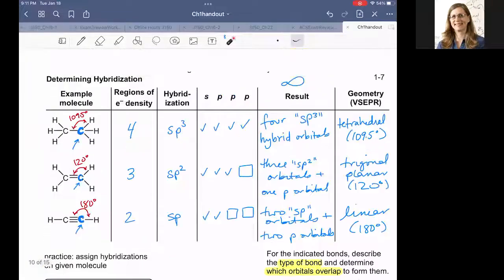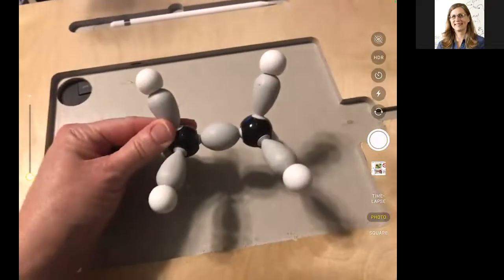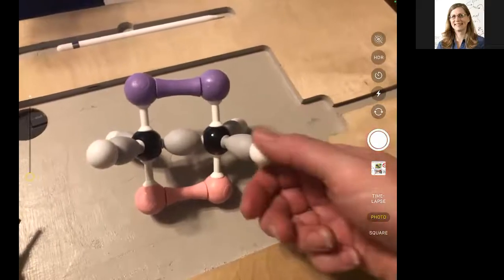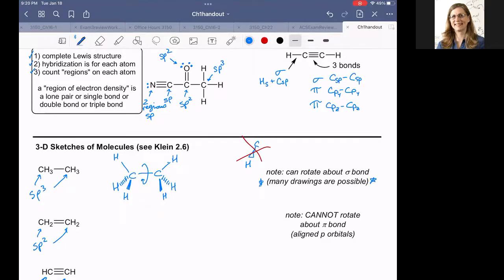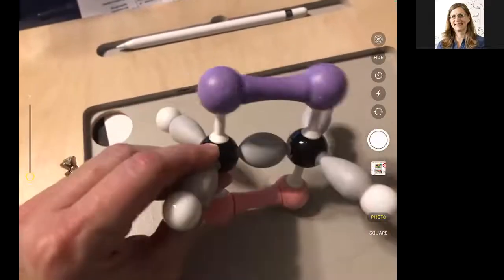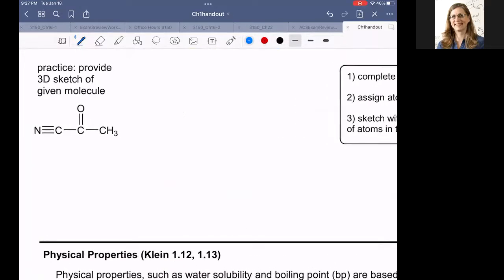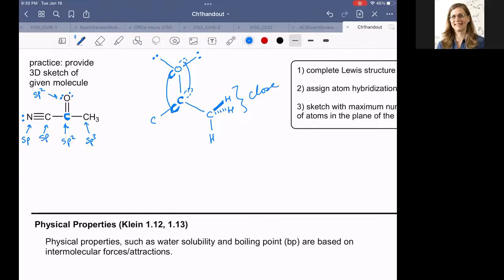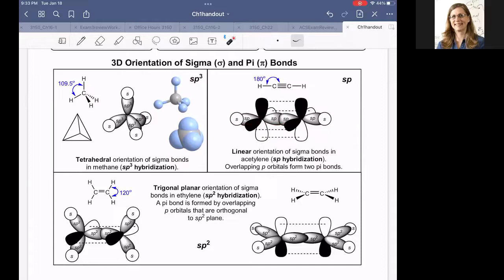CHM 3140 Chapter 1 - Part 4 (3D Sketches)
Skeleton Notes pages 1-7 and 1-8